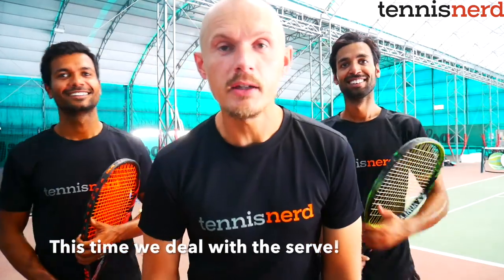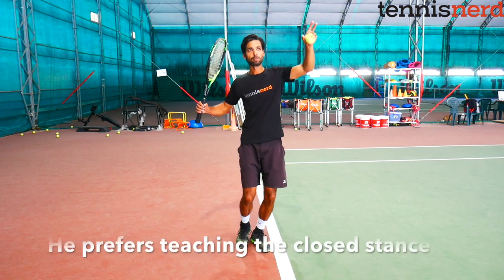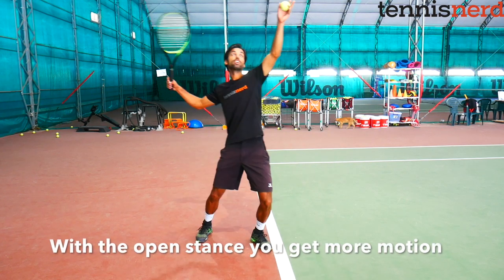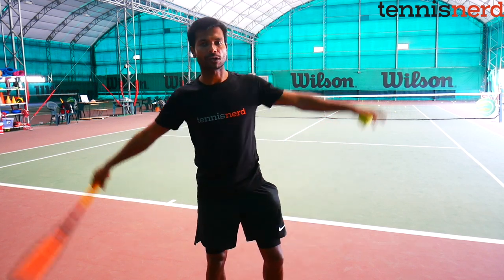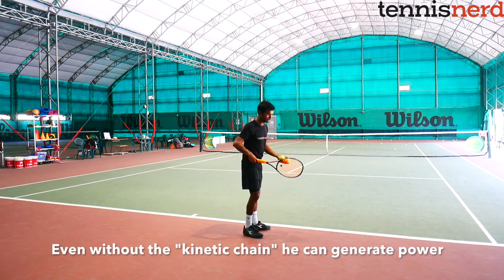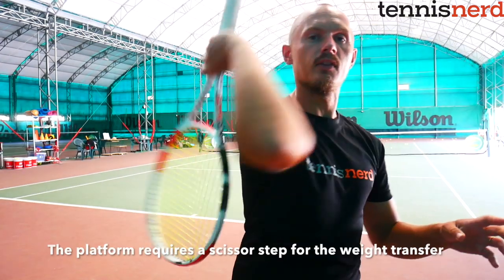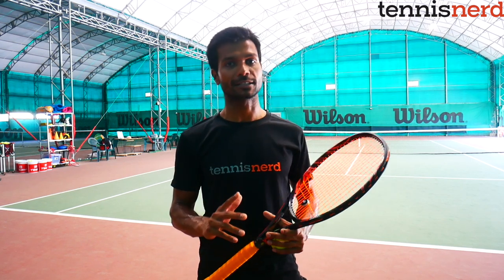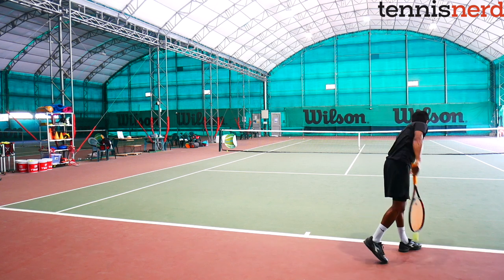How to Serve! Tennisnerd Academy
This time we deal with how to hit a serve and areas such as:

1. The Grip 0:22
2. The Stance 1:28
3. How to Serve with Power 3:33
4. The Racquet Head and Takeback 5:14
5. The First Serve 9:28
6. The Slice Serve 15:07
7. The Kick Serve 19:56
8. Serve Imitations 24:35

We hope you like the content! Sorry about some sound issues. We are working on fixing them.